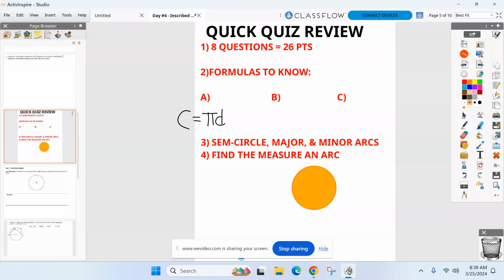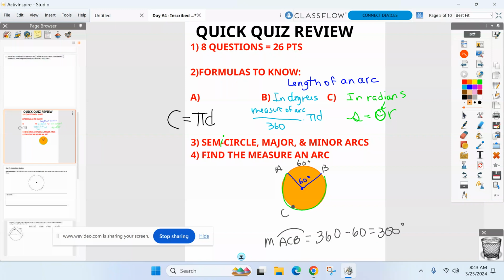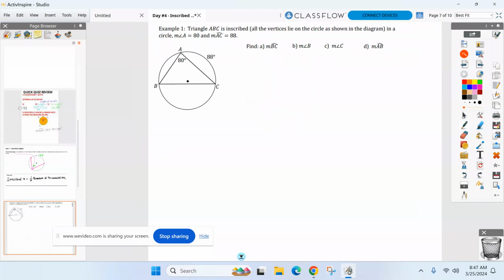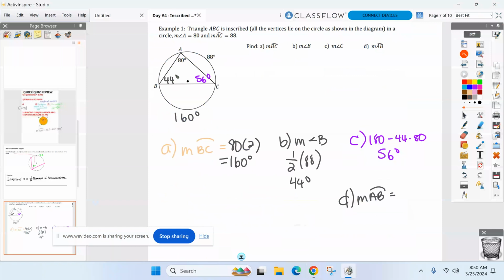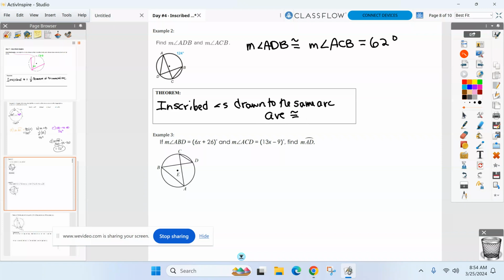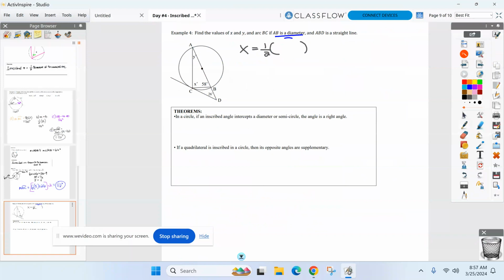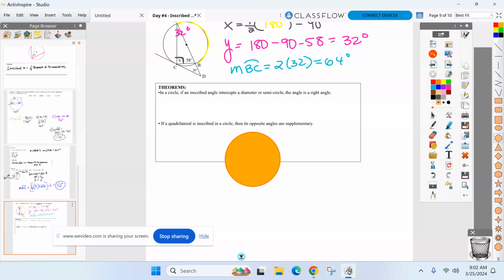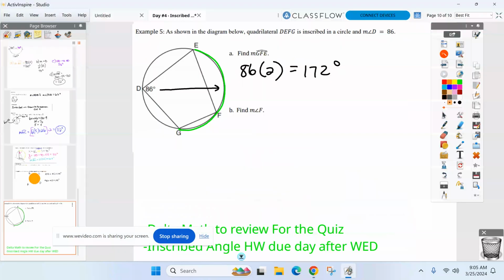Geometry AB March 25th - Unit 10 Day 4 - Inscribed Angles